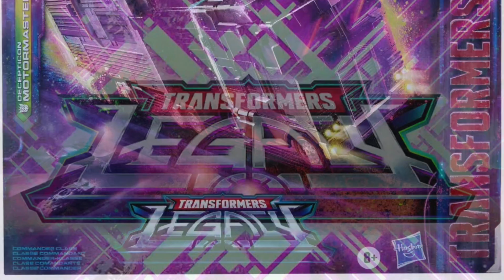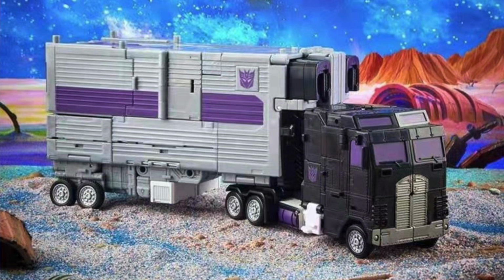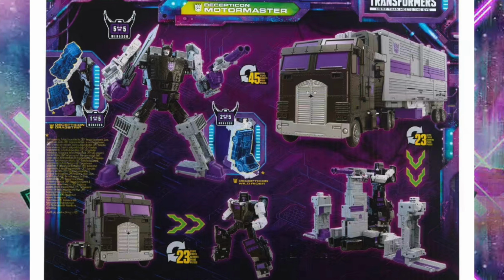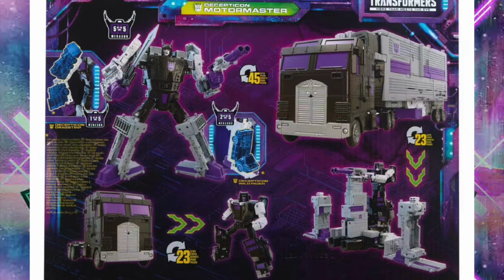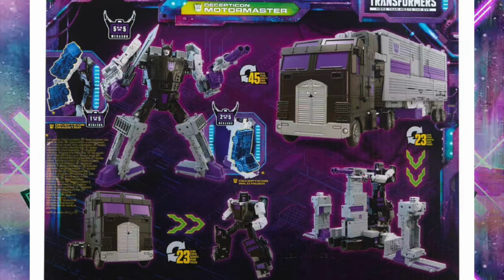WOW! 2022 Transformers LEGACY Commander MOTORMASTER & MENASOR FULL REVEAL! Breakdown/Thoughts